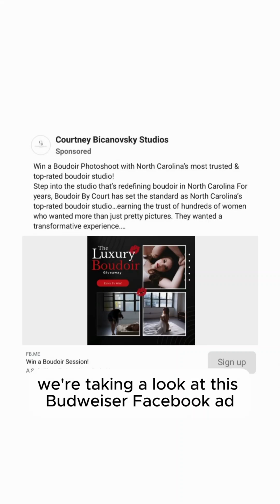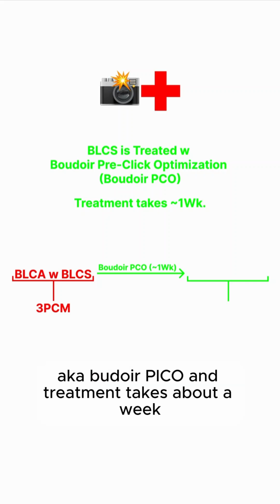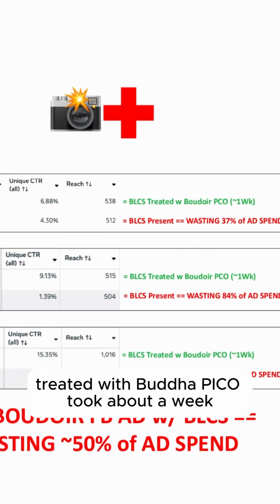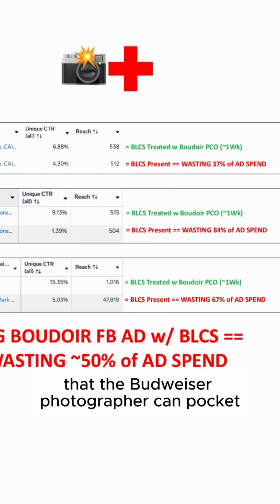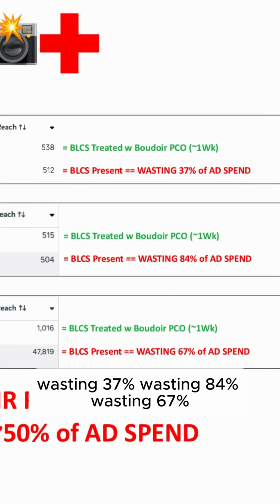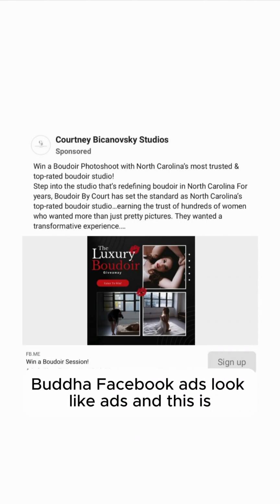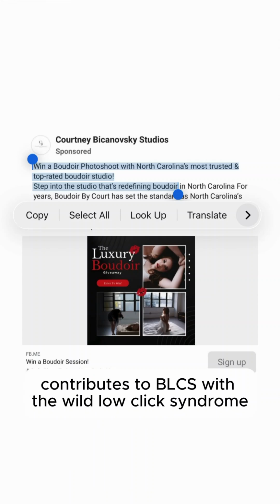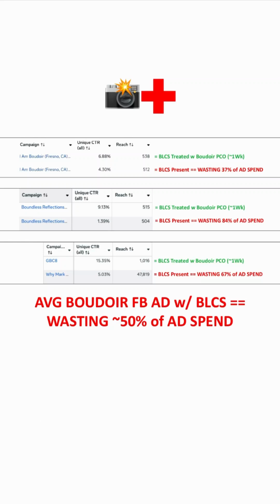How A Boudoir Facebook Ad's Actual Click Rate Compares To What The Studio Assumes It Is